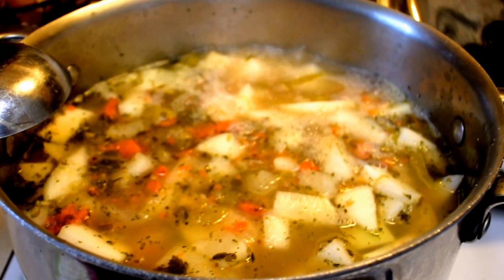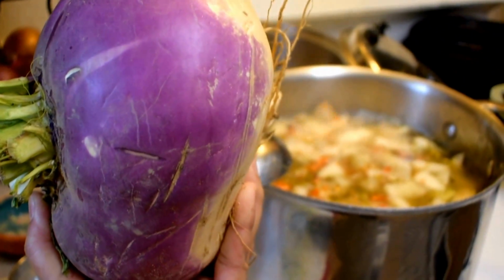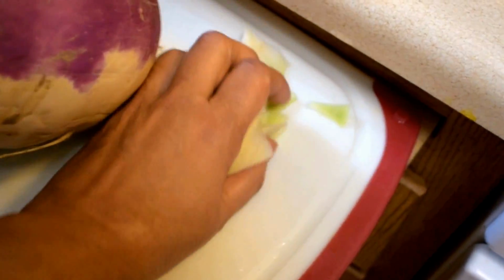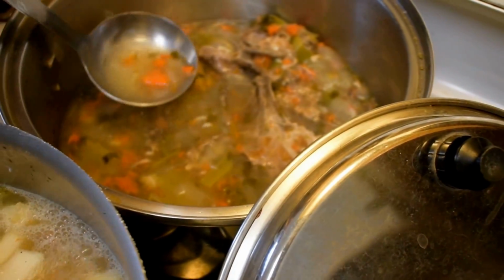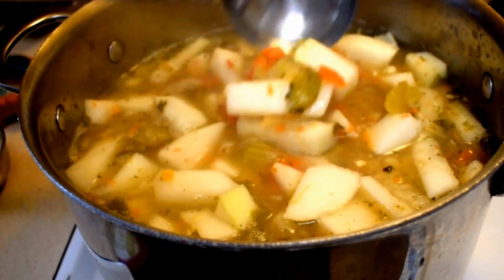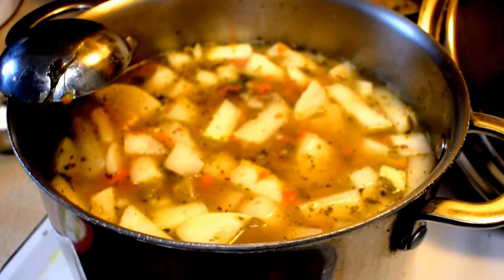Mary's Easy Creamy Turnip and Kohlrabi Winter Soup! Part 1 of 3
Awe, its still cold!! This is a real easy recipe, yet, I rather be by the beach!! In the meantime, try this recipe! You'll love it!!